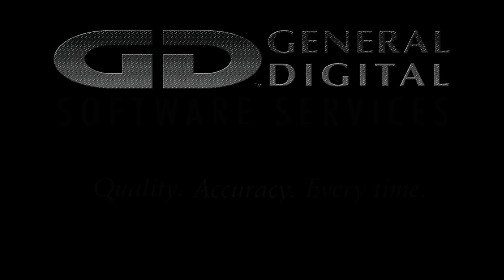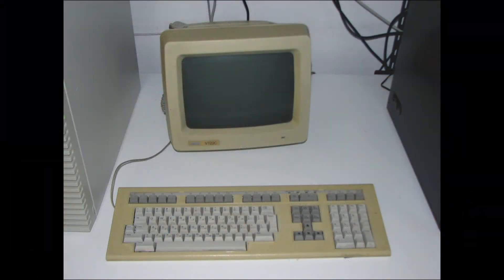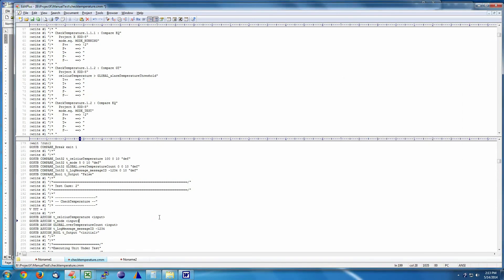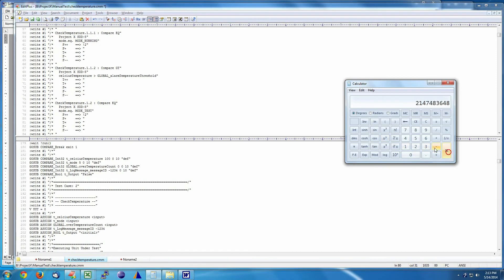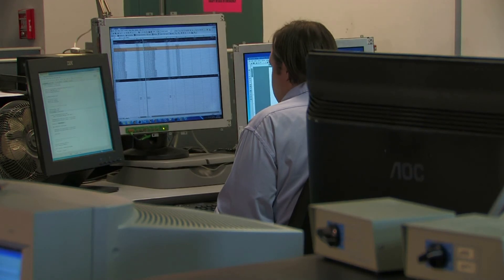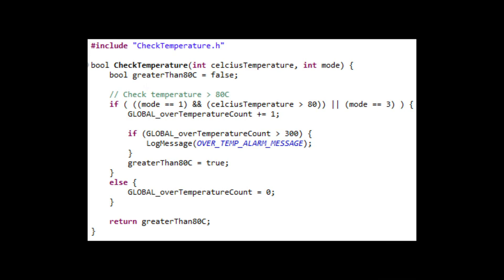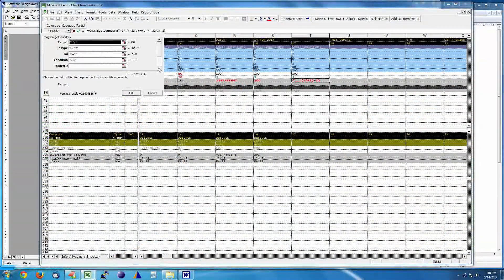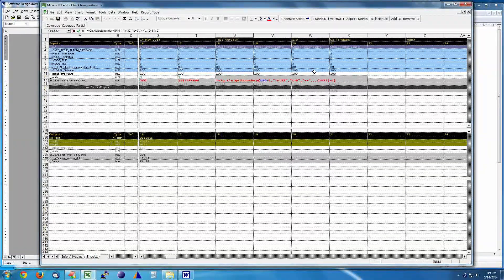General Digital Independent Verification and Validation Services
General Digital Software Engineering Services stands as the specialist in testing safety critical embedded software, with over a quarter century of experience. We consistently outperform many of our competitors, having tested over 30,000 modules and boasting an escape rate of less than half of one percent on over 9,000 modules since 2008.